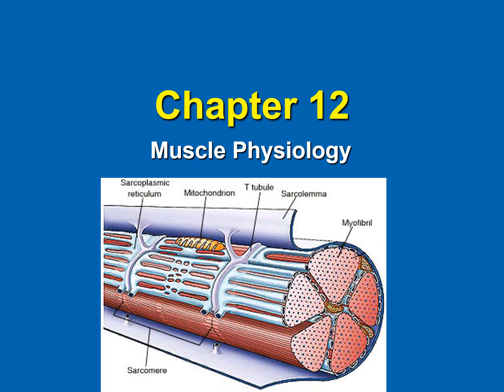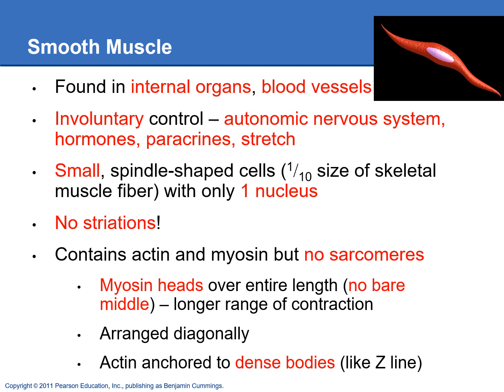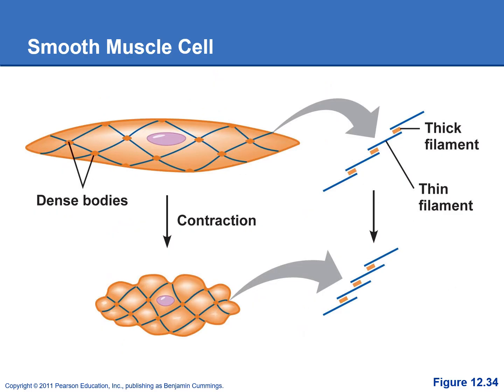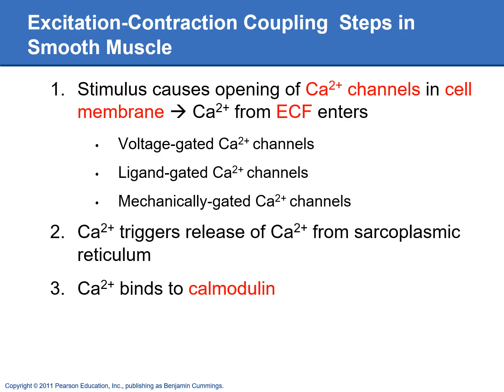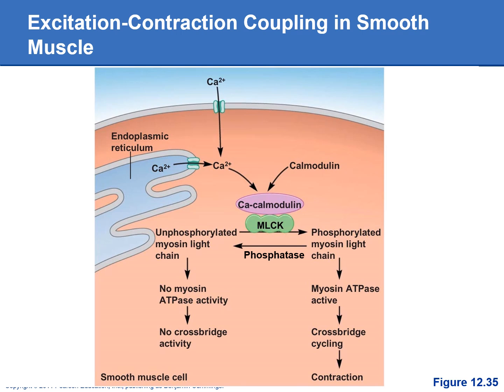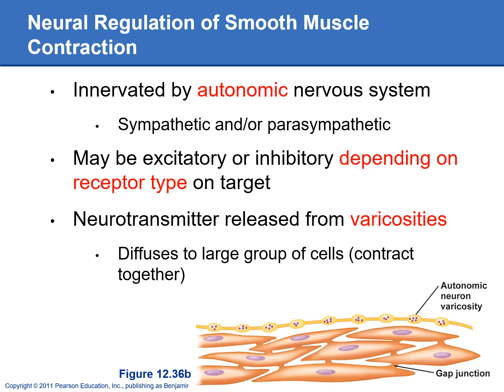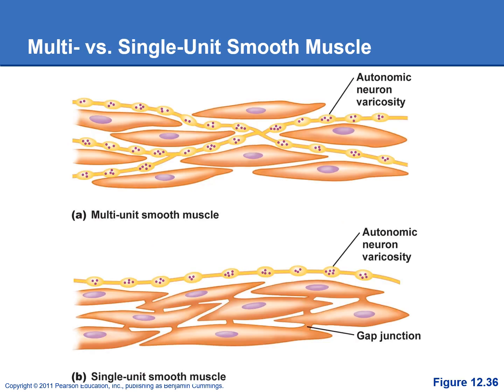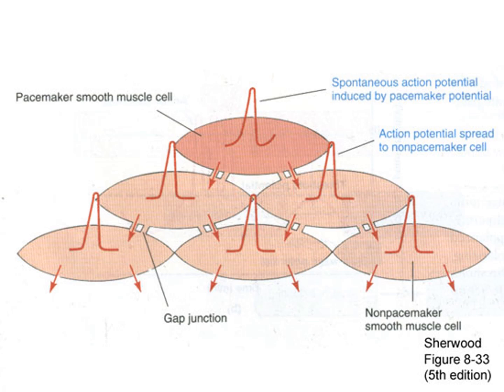2420 Ch12 SmoothMuscle Audio